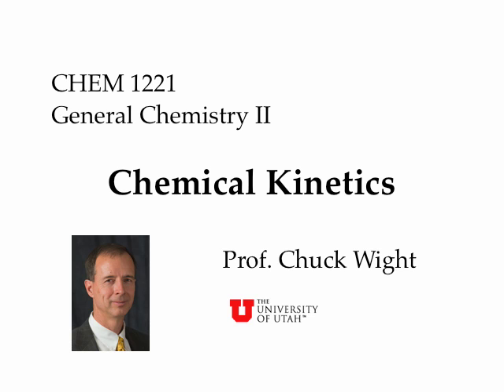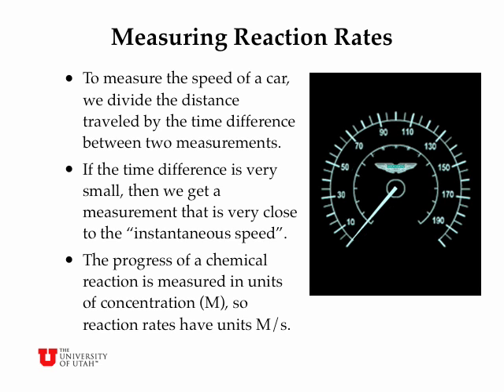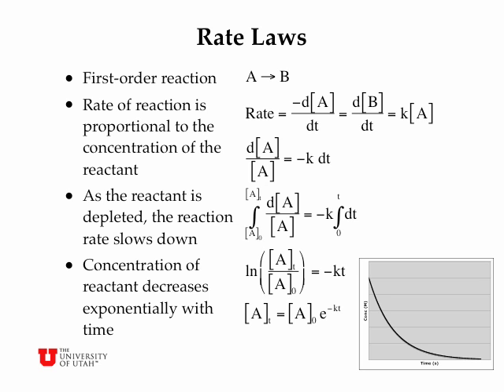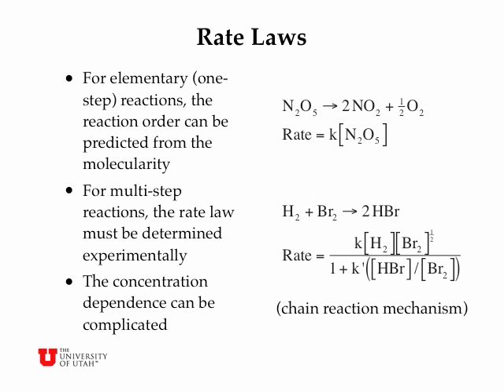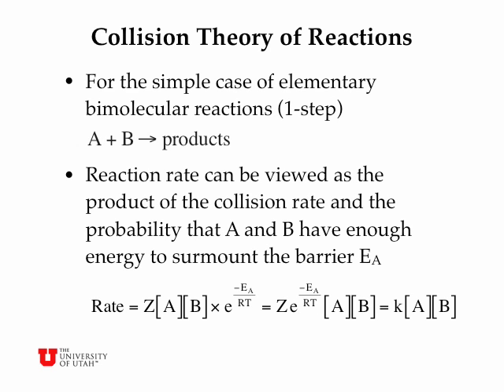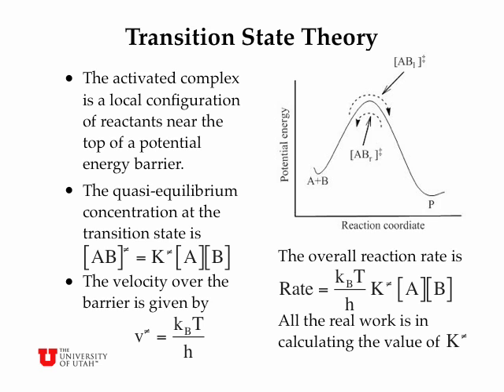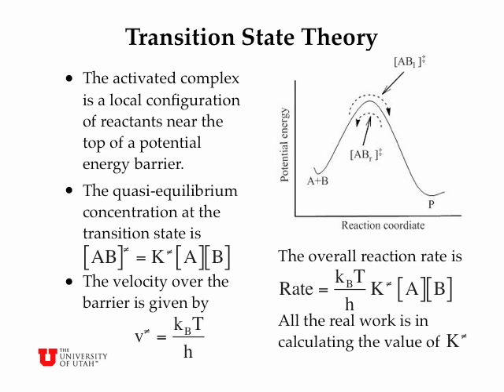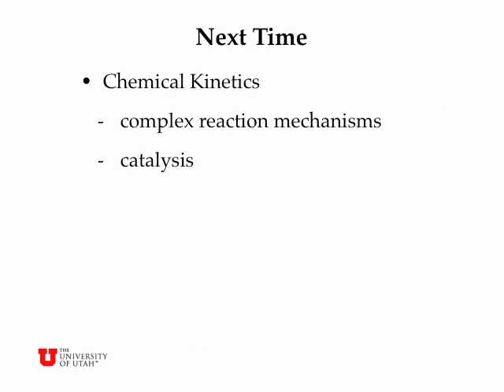Chemical Kinetics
This General Chemistry lecture introduces the topic of measuring reaction rates, classifying reactions as first-order, second-order, etc. according to their dependence on reactant concentration, and temperature dependence according to the Arrhenius "Law".  We then introduce two simple theories of chemical kinetics, one based on collision theory and the other based on a transition state theory.